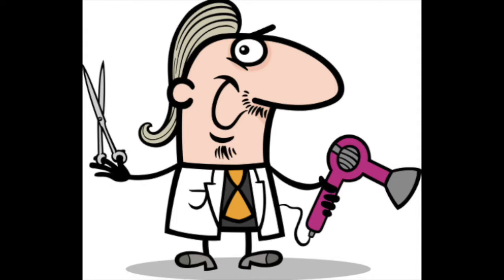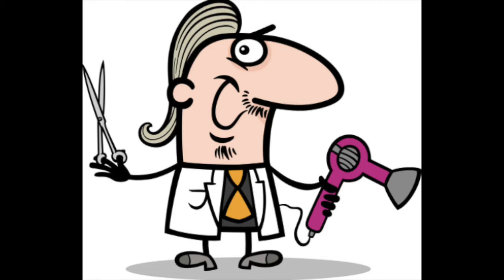3D Audio Barber Shop//LISTEN WITH HEADPHONES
8D or 3D audio

3D aka 8D audio is a audio made with special recording devices that make it sound just like you are there with your two ears. Using high tech technology it will make you feel just like you are sitting in a chair getting a haircut!

LISTEN WITH HEADPHONES FOR BEST RESULTS!!